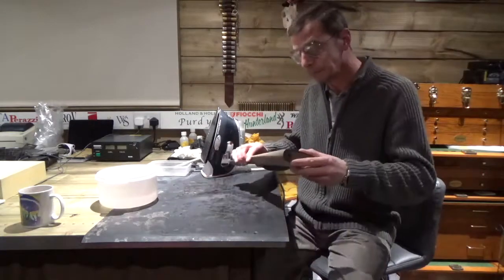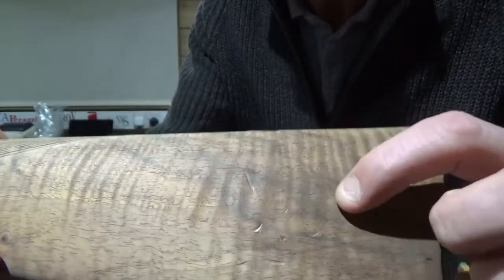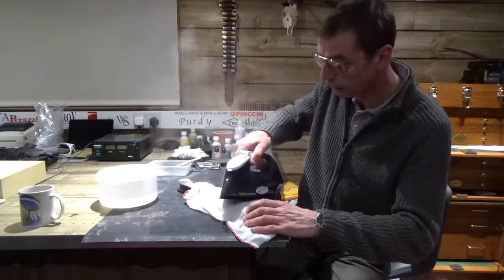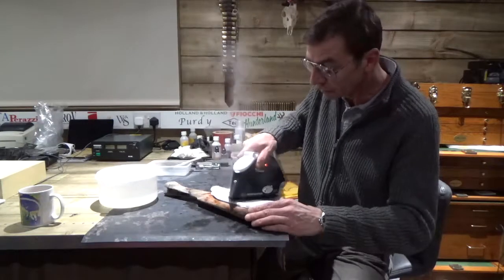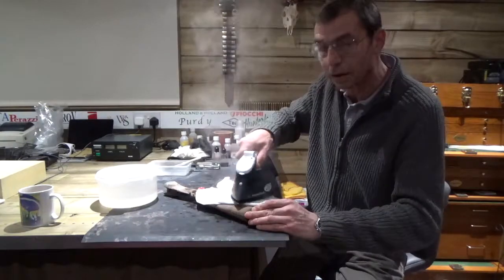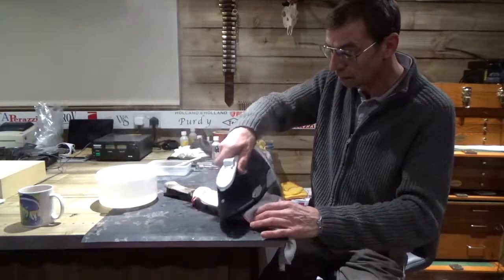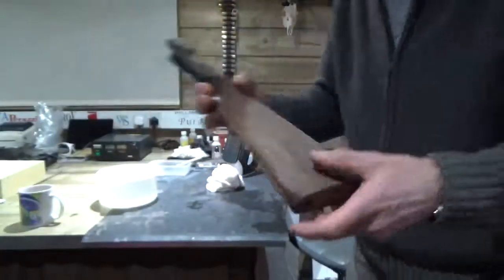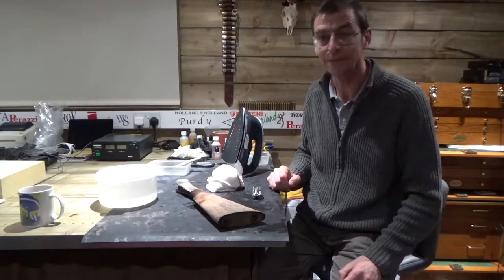Removing Dents from a gun stock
Hi everyone, here is a short video showing how easy it is removing dents from your stock using just an iron and a damp cloth